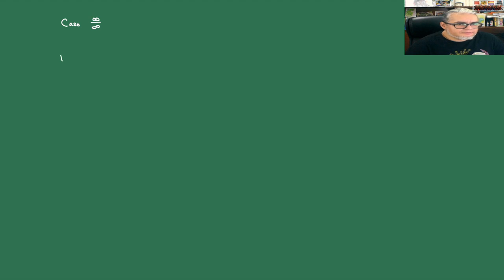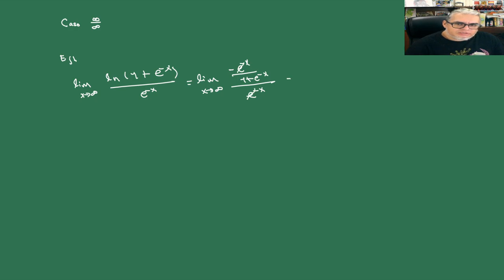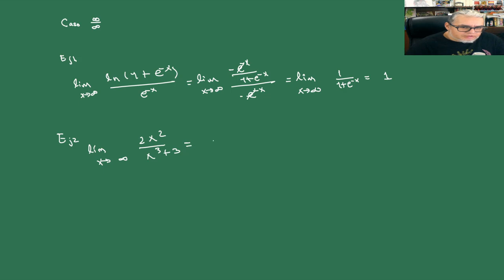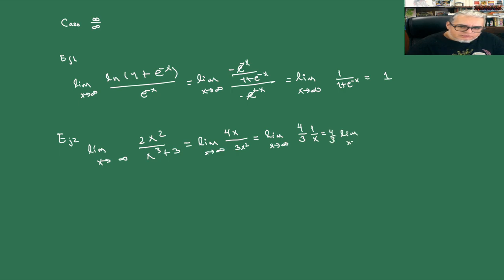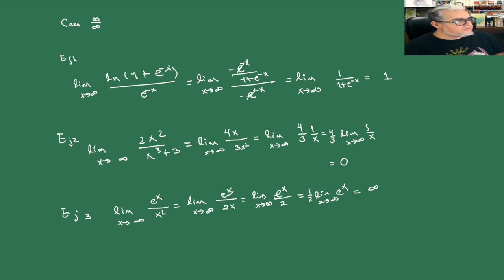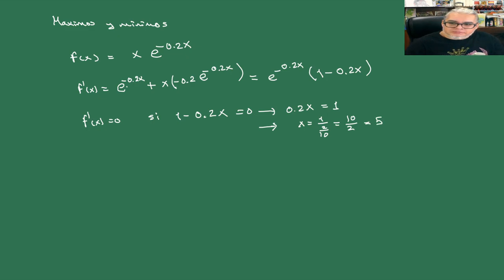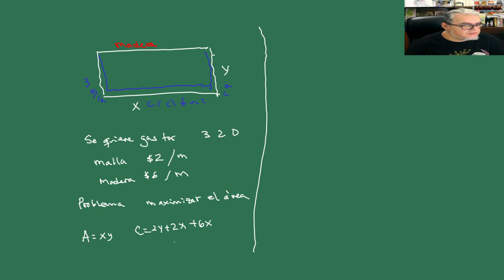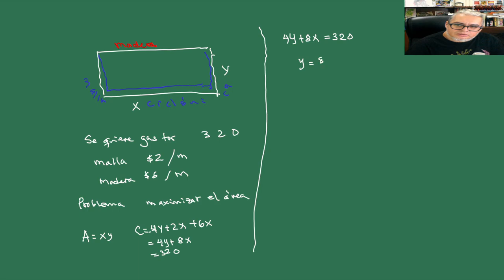Matemáticas Sesión 14 Máximos y mínimos